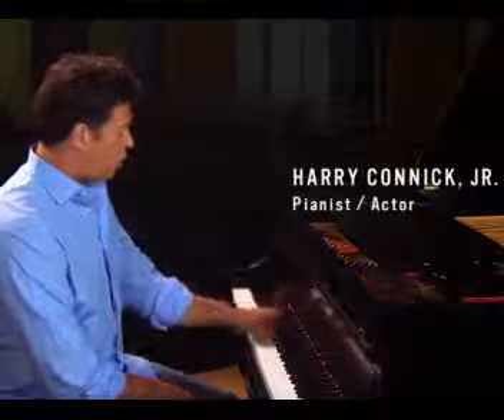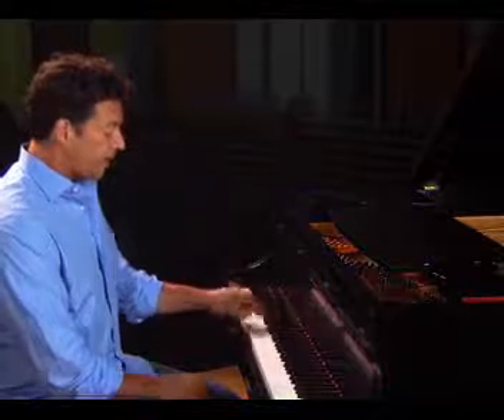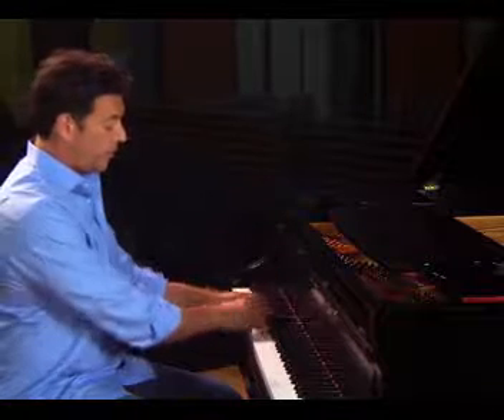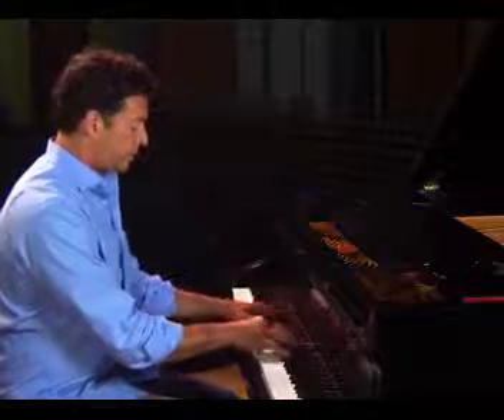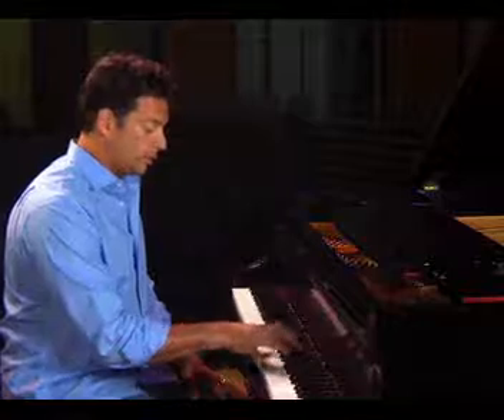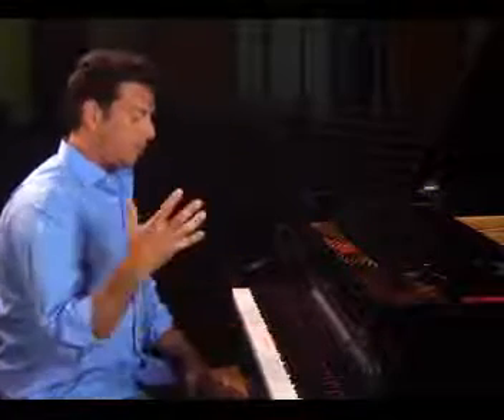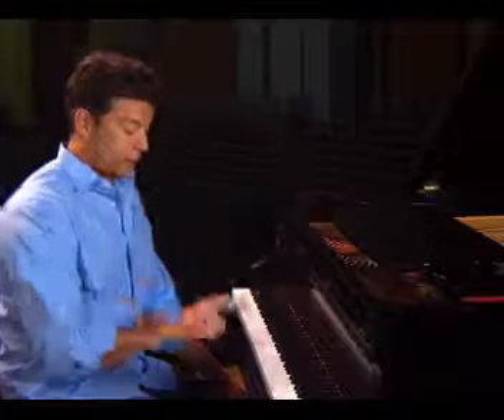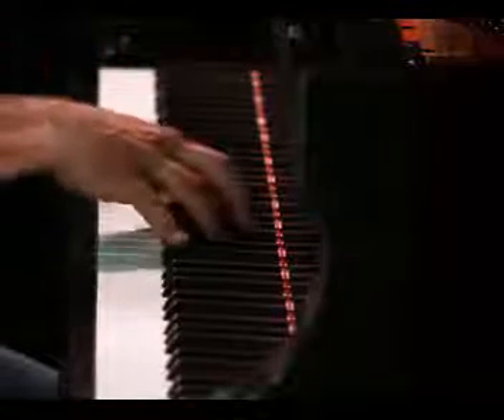Harry Connick Jr explains Booker